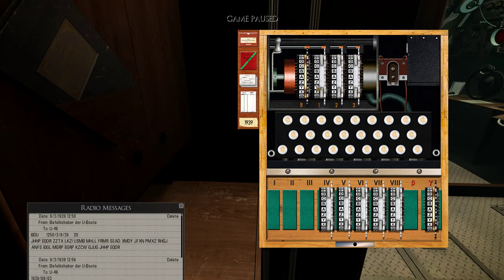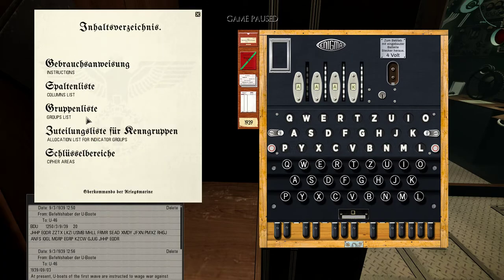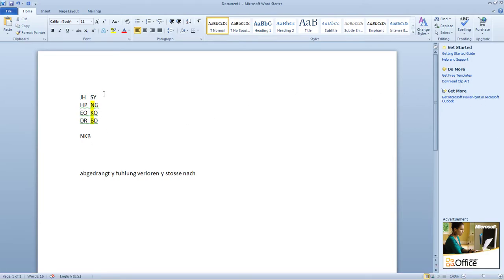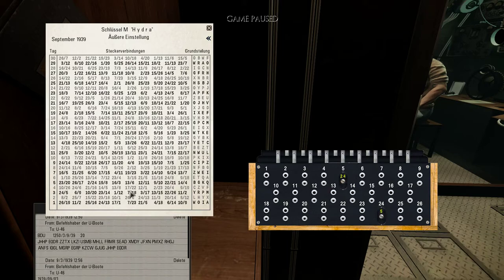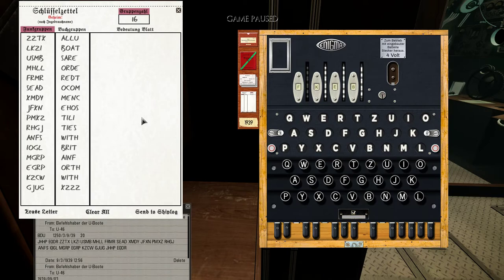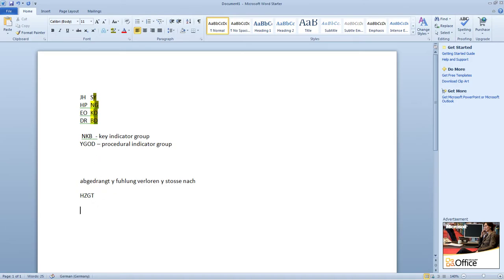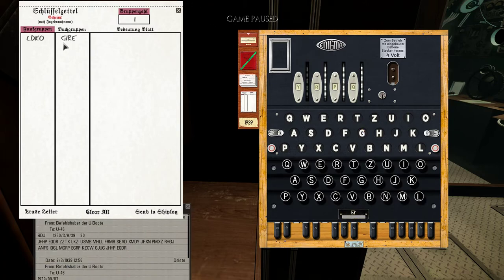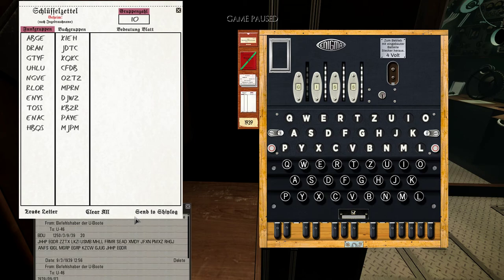Kriegsmarine Enigma Procedures - SH5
Details how to decrypt and encrypt messages using the Navy M4 Enigma procedures.